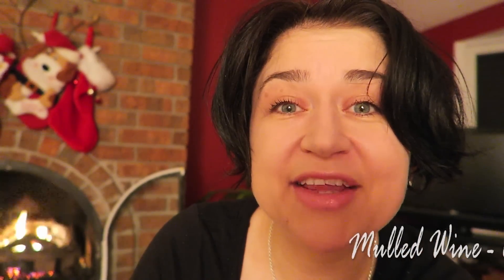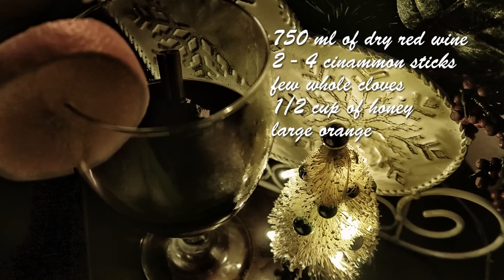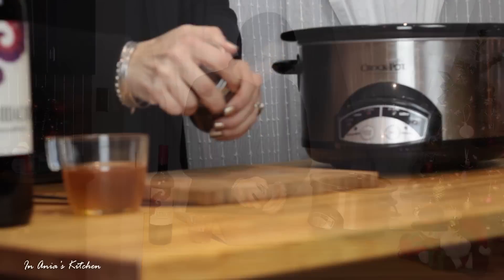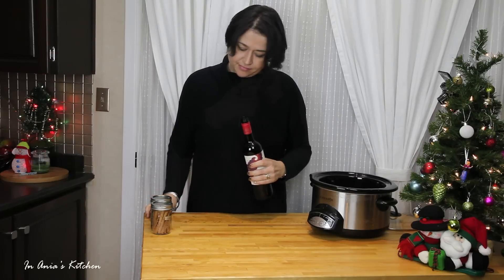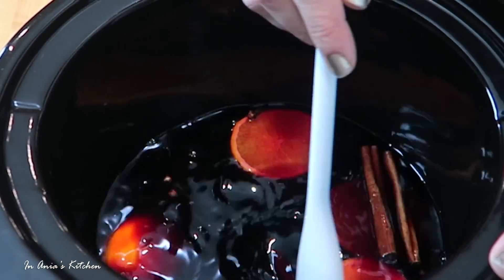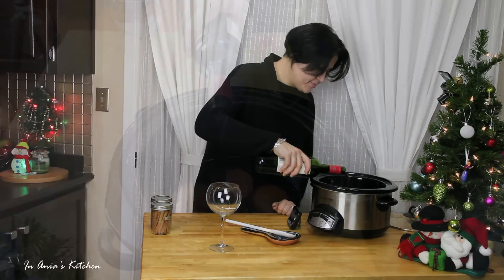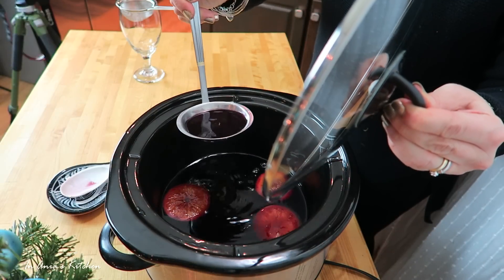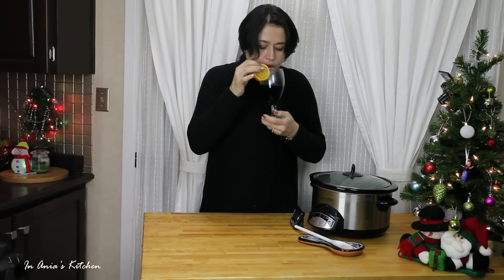Mulled Wine in a Slowcooker - Grzane Wino z Wolnowaru - Recipe #233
Lets have some festive wine this Christmas!

Crock Pot Mulled Wine - Grzane Wino z Wolnowaru

1 l of dry red wine
2 - 4 cinammon sticks
few whole cloves
1/2 cup of honey
large orange

Pour around half of your wine in to the slow cooker. Add sliced orange, honey and spices. Cook on low for couple of hours. Add the rest of the wine 30 min before serving!